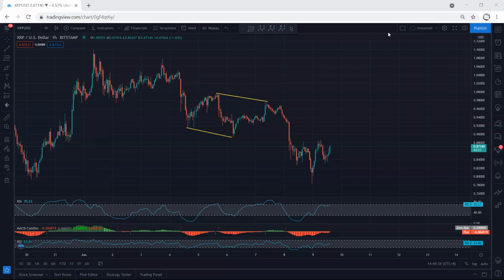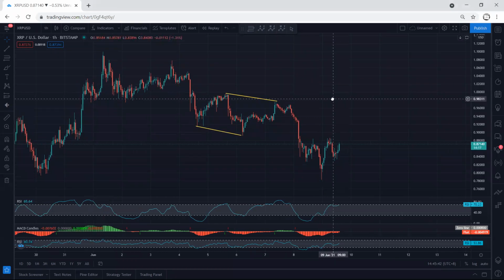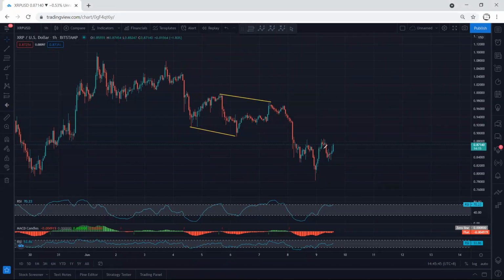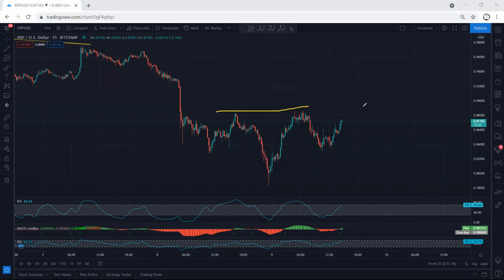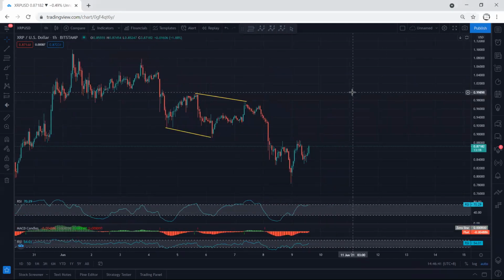XRP - Ripple Technical Analysis for June 9, 2021 - Ripple